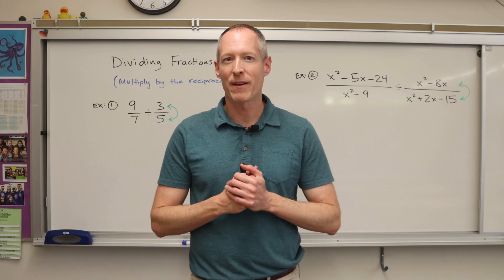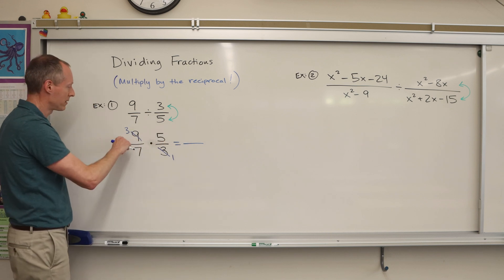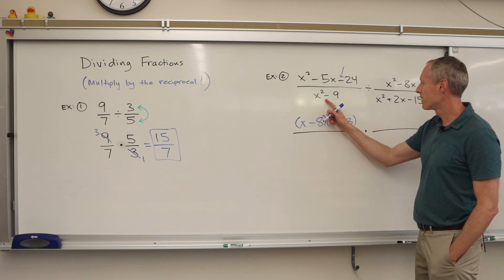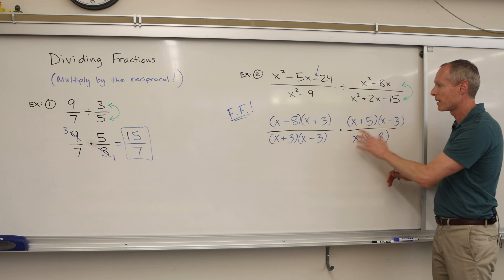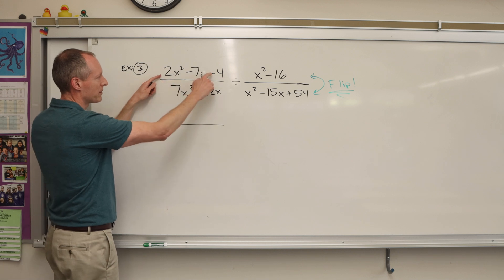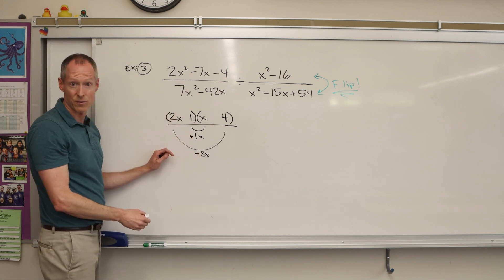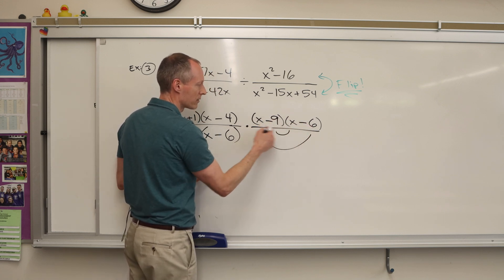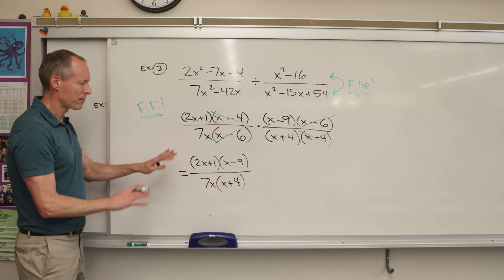Dividing Fractions & Simplifying Rational Expressions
This lesson includes a memory device (inspired by Missy Elliott) that will help you remember how to divide fractions and also how to simplify algebraic rational expressions.